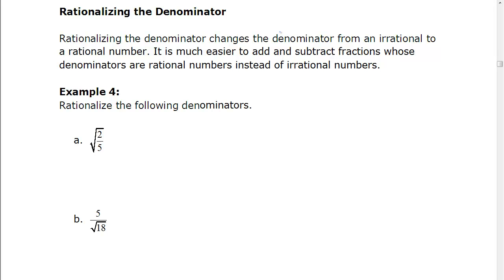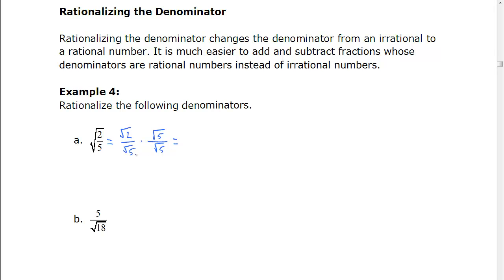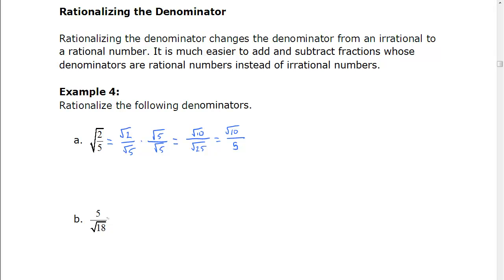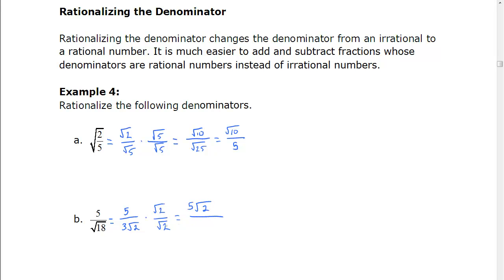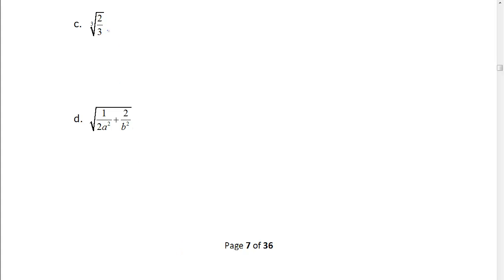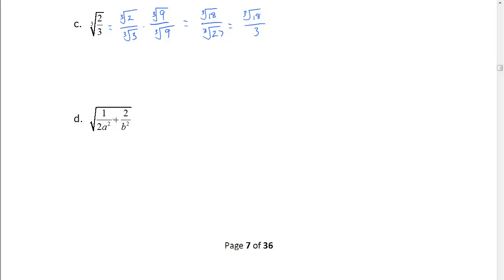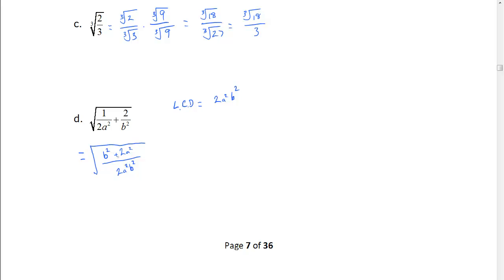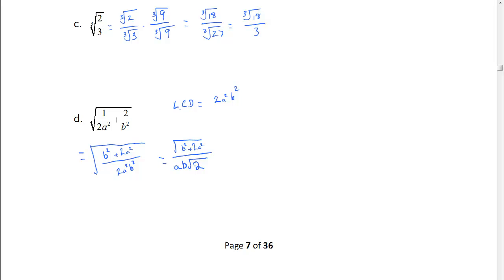Rationalizing Denominators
MA1700 lesson - rationalizing denominators